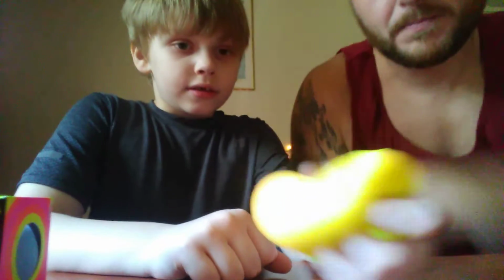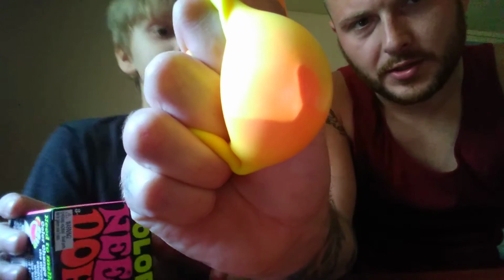unboxing 3 needohs!